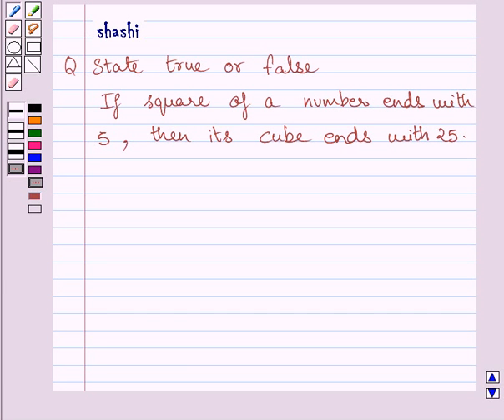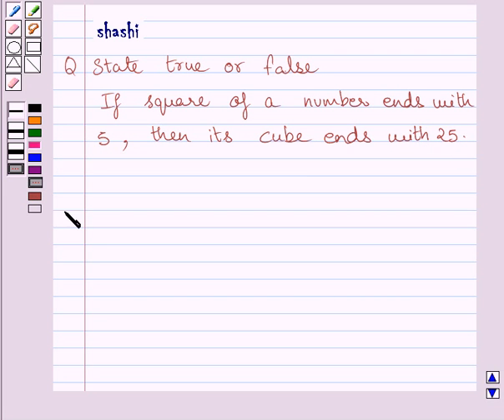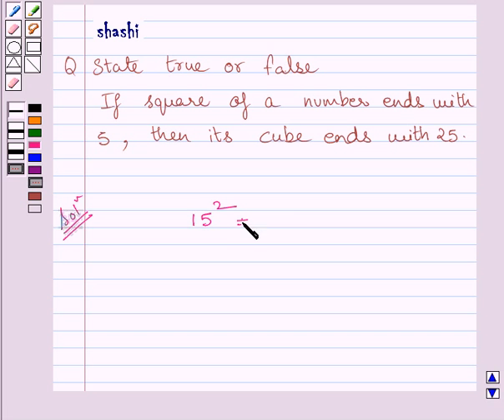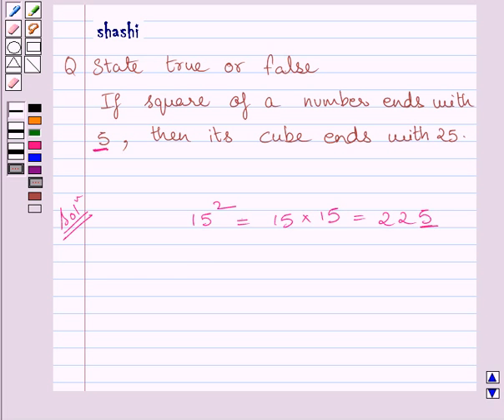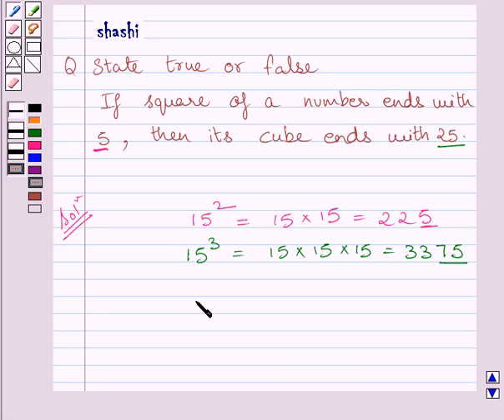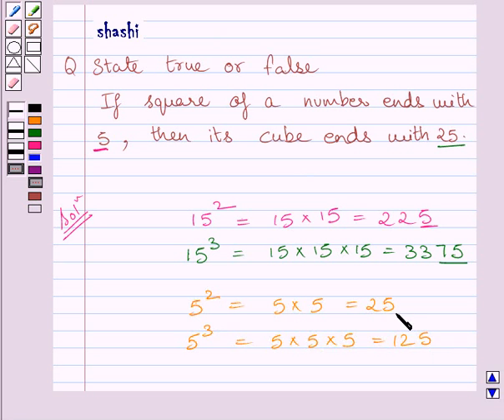Maths VIII NCERT 2008 7 7 2 2iii